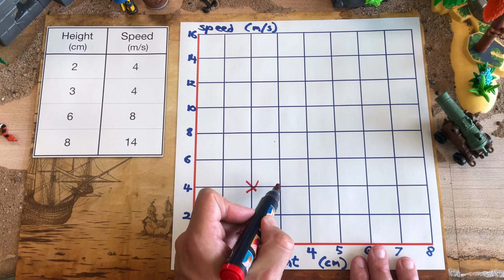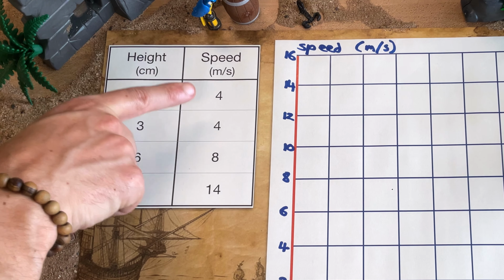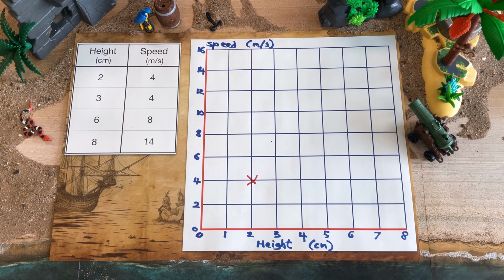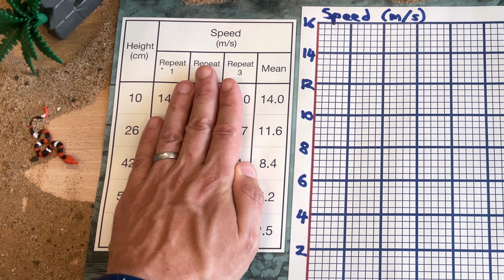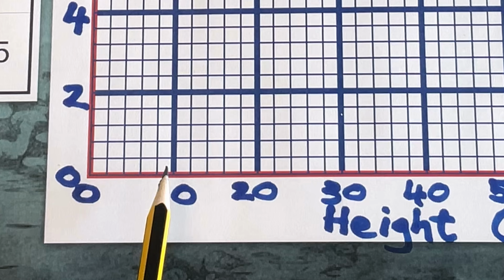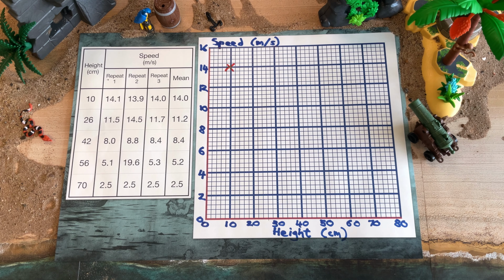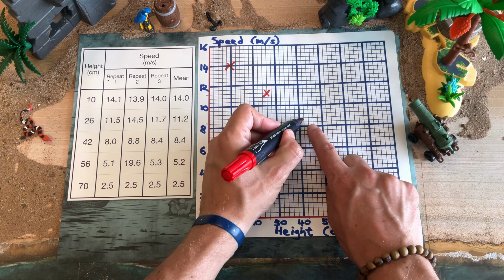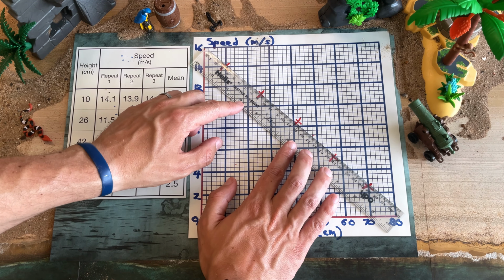How to plot points on a graph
This video explains how to plot points on a graph or grid. Although negative numbers are not dealt with in this video the methods show also work on a coordinate plane.

For the eagle eyed among you I planned to do six but changed to two.